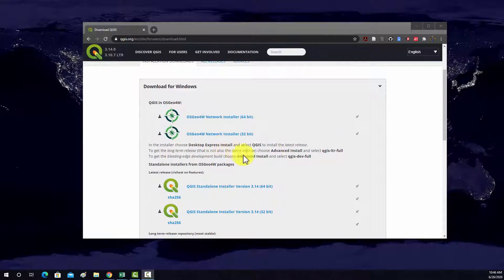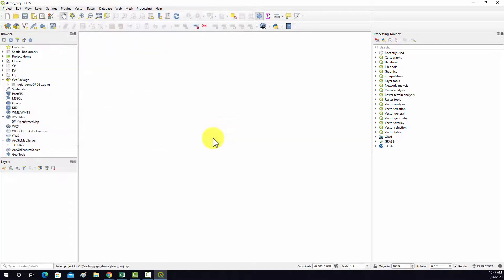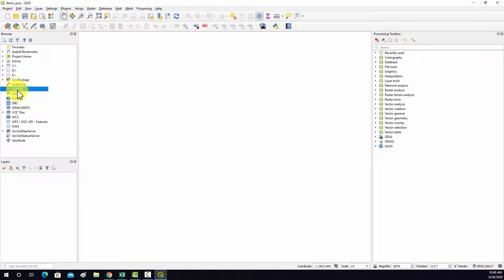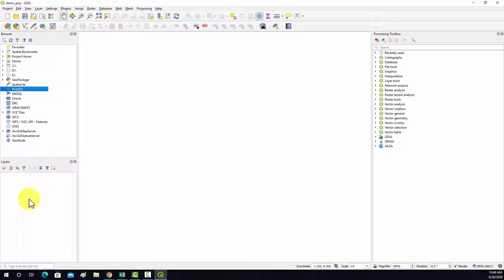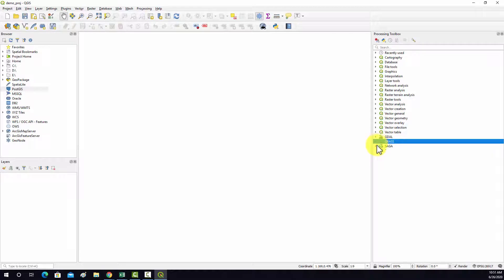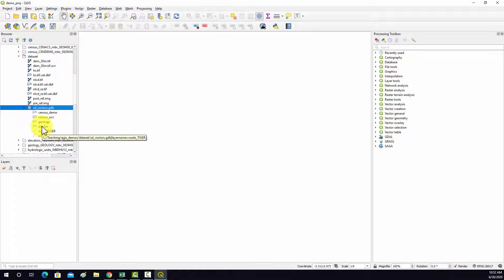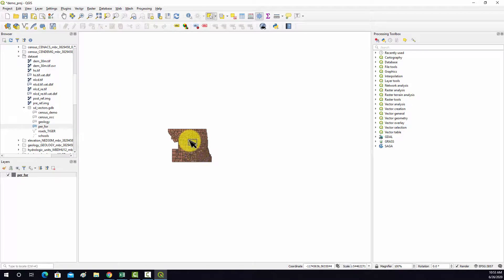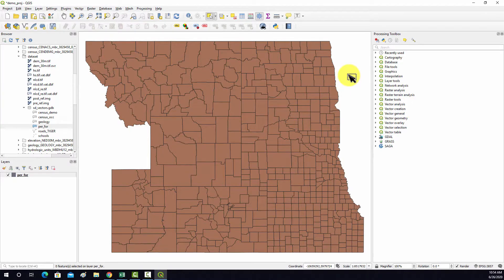QGIS Demo 2: The UI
The QGIS User Interface.